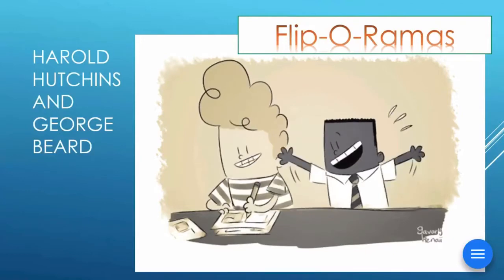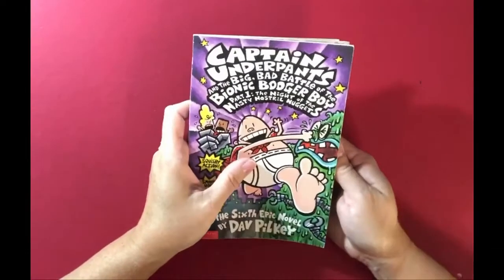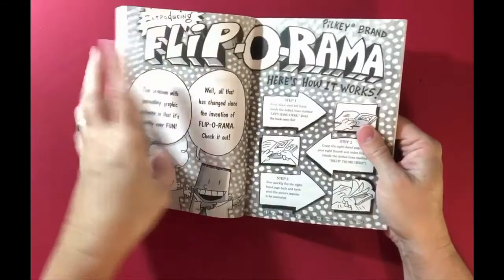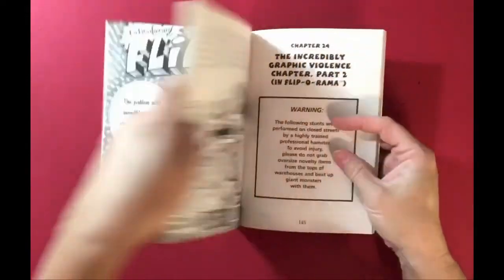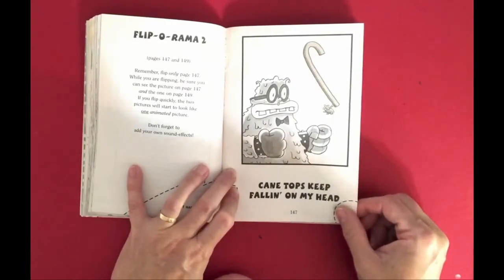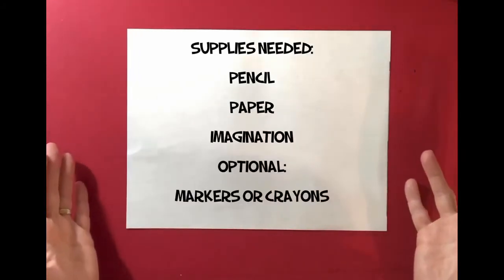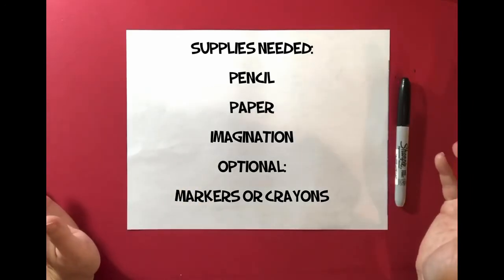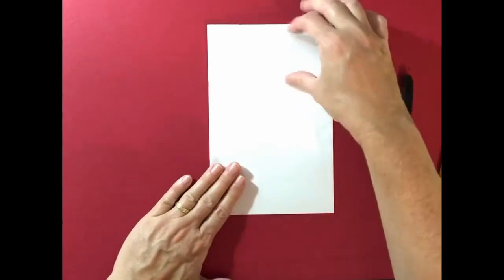Flip-O-Ramas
Learn what a Flip-O-Rama is and create your own.